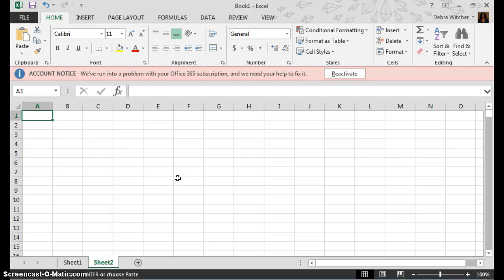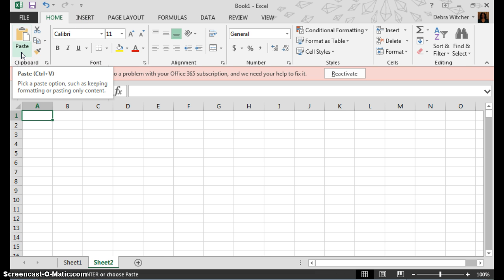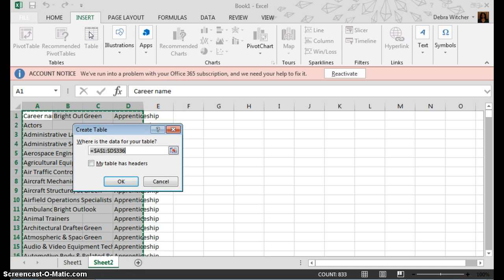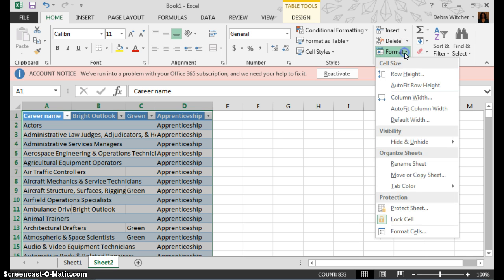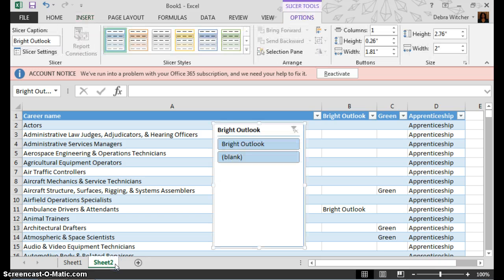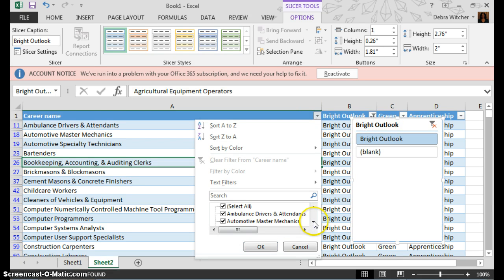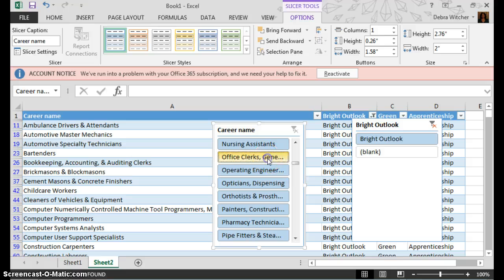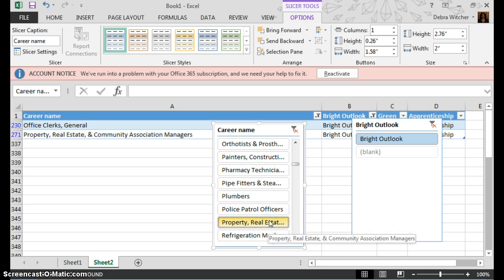Excel 2013 Slicer Command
A tutorial about using the Slicer command in Excel to filter data in a table.